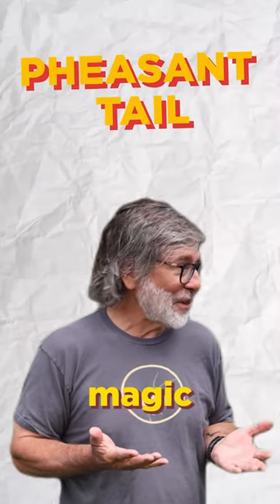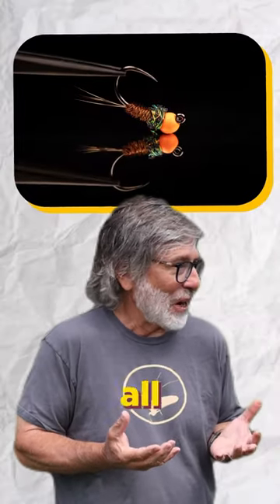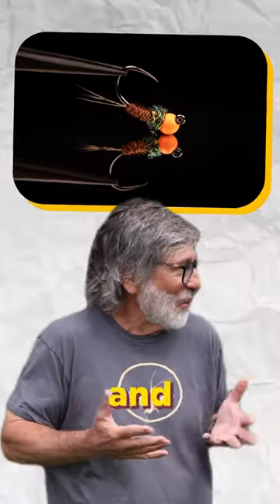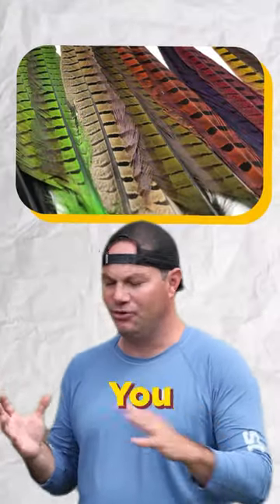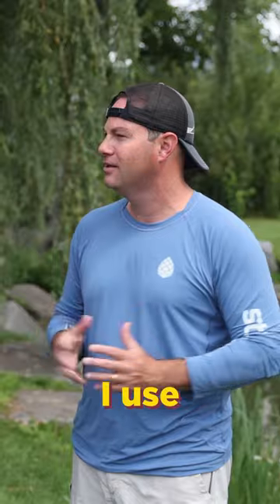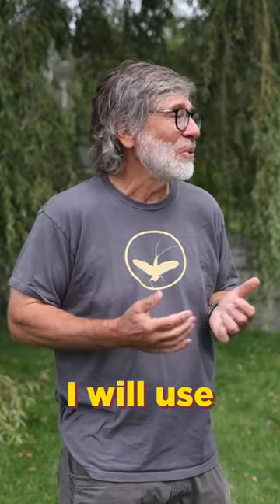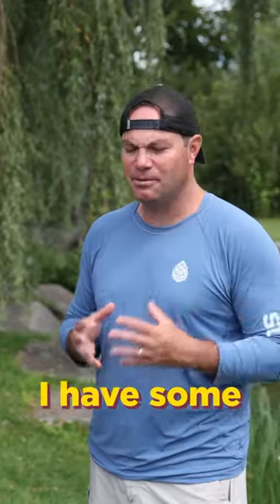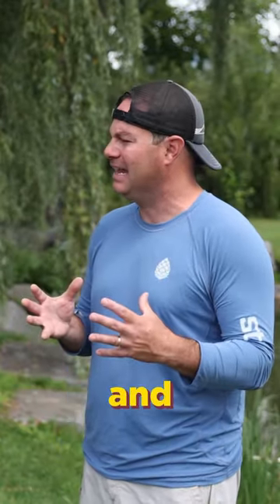Tom ❤️’s Pheasant Tail!!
Part 3: Tom Rosenbauer shares a favorite fly tying material...PHEASANT TAIL!

My favorite Tom Rosenbauer book

Tim Cammisa, the force behind "Trout and Feather," has dedicated over a decade to producing educational fly-tying and fly-fishing videos, enriching enthusiasts worldwide. With a background as a seasoned fly-fishing guide and teacher, Tim is a sought-after presenter and tier at prestigious events like The Fly Fishing Show and International Fly Tying Symposium, as well as club gatherings nationwide. His passion for angling transcends borders, leading fly fishing trips to coveted destinations like Iceland and Alaska. Tim’s first book, Fly Tying for Everyone, covers a wide range of topics essential for mastering the art of fly tying, including materials, tools, techniques, and patterns. Tim resides in Harmony, Pennsylvania, with his wife, Heather, and their children, Angelo and Fina.

Fly fishing for beginners can be difficult at first, thus be sure to stick with it and ask others for advice.  If in the need for some helpful tips and other fly tying and fly fishing information, be sure to check out my "Trout and Feather" accounts on Facebook, Instagram, TikTok, Twitter, and Pinterest.  Through my website, you can also sign-up for monthly emails; just scroll down to the bottom of the home page.  Thanks!